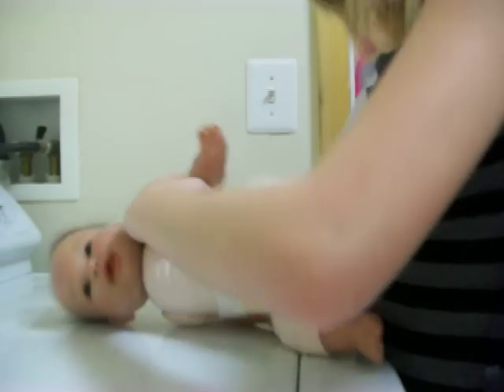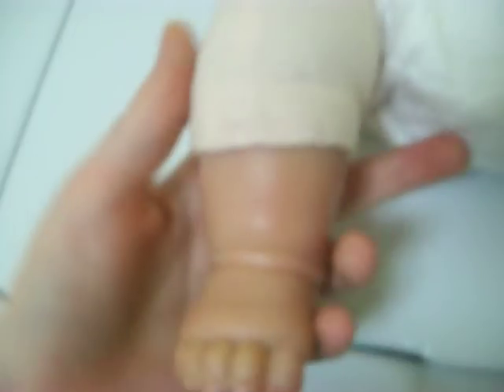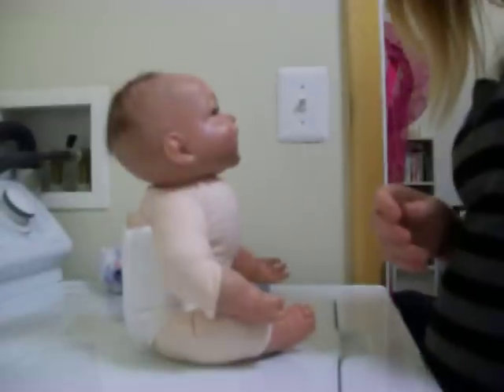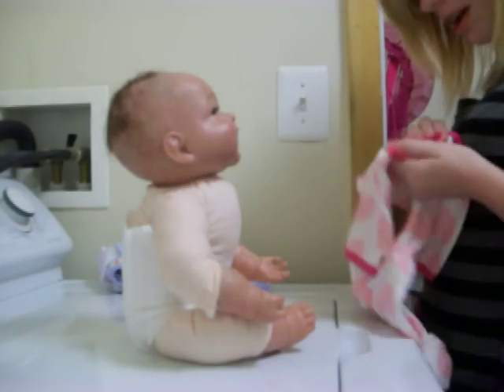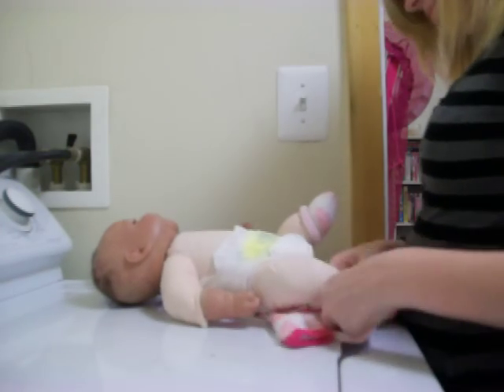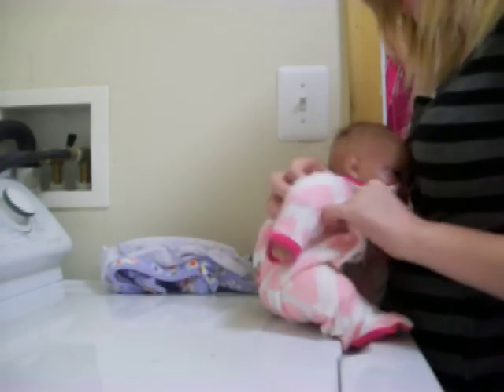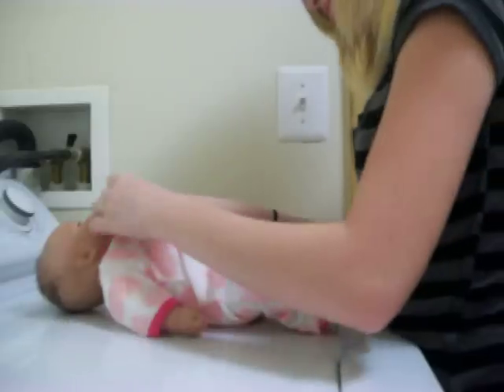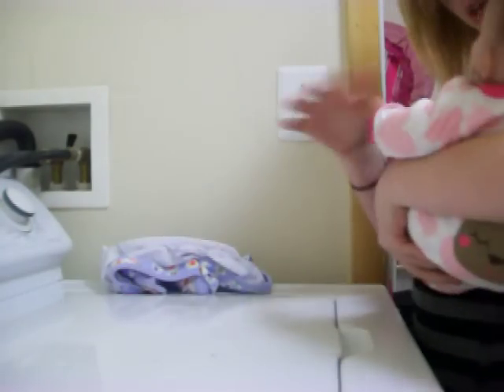OLIVIA DOES NOT HAVE NEW LIMBS